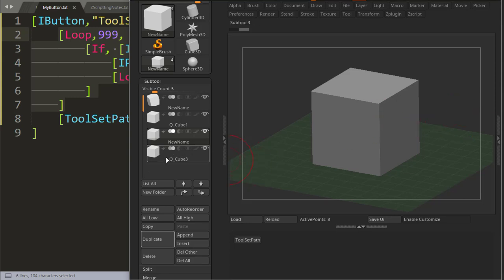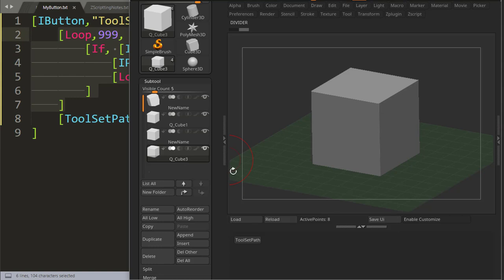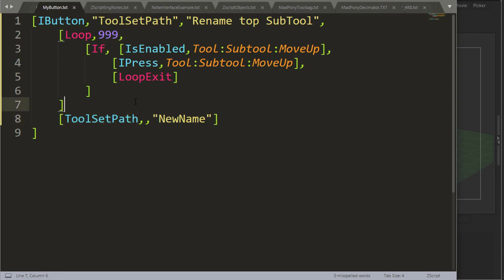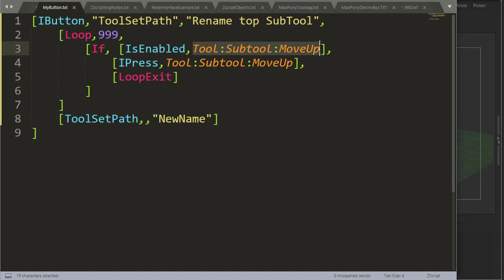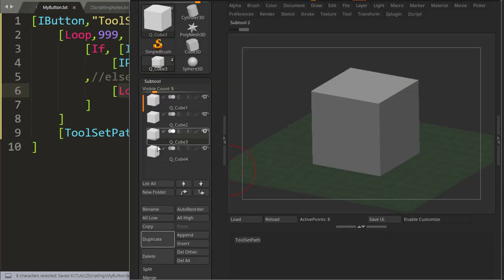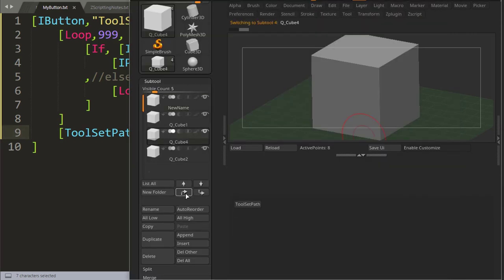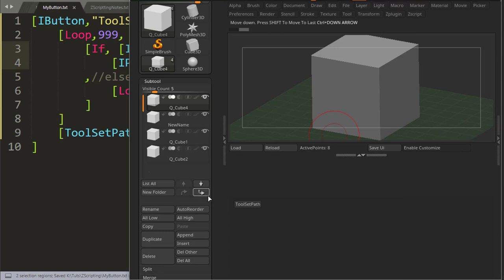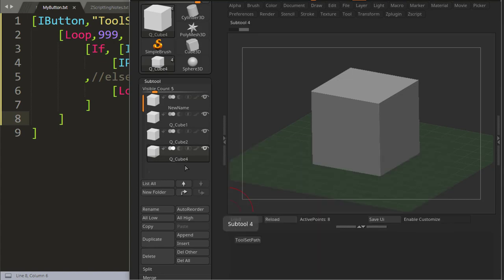ZScript Fundamentals - Moving Subtools to top or bottom